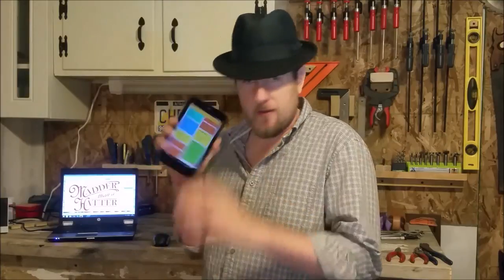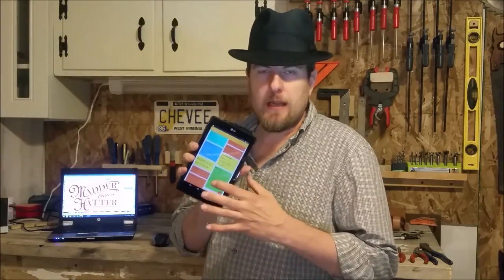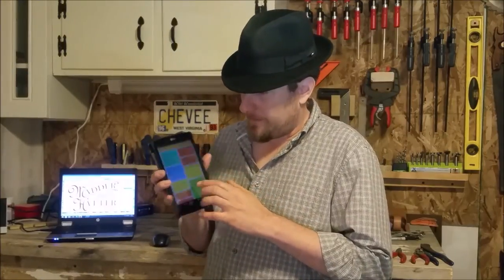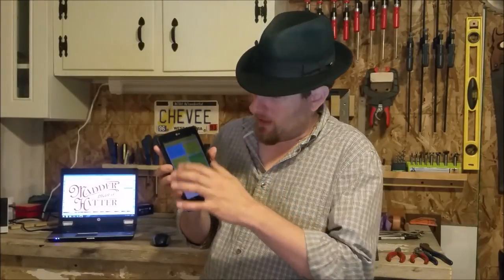Game Design Vlog #00 - Rapid Prototyping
In this sort video, I present a short introduction to this new series about board game design with a tip: Rapid Prototyping.